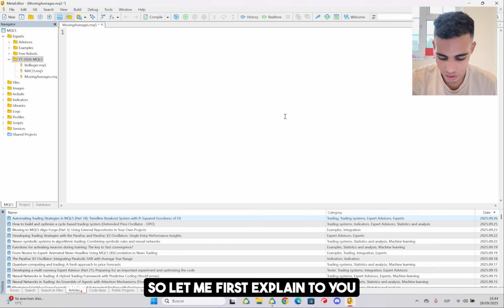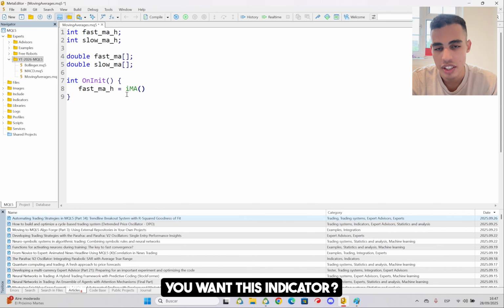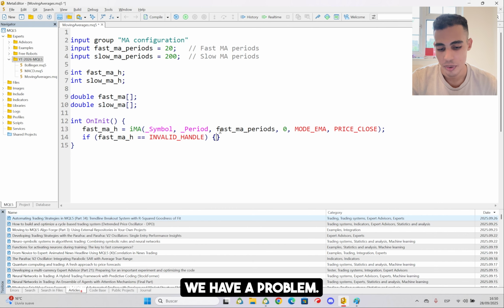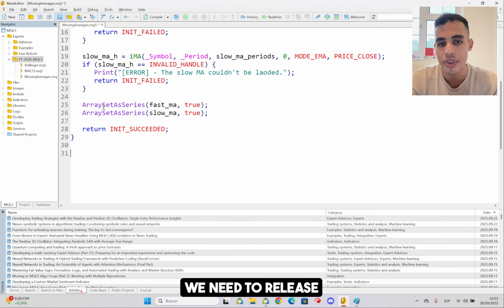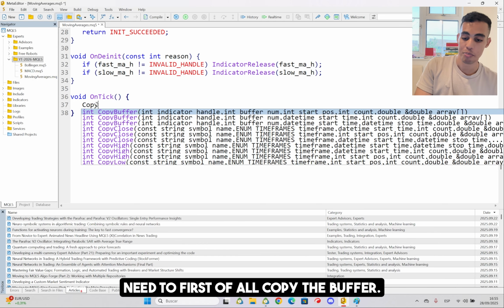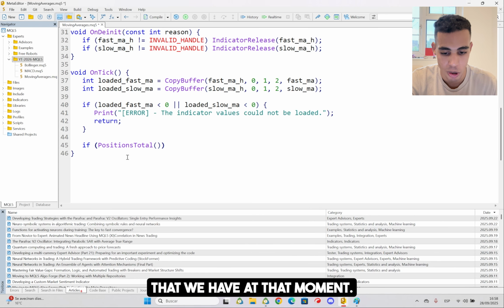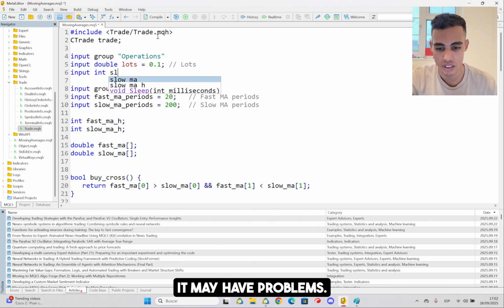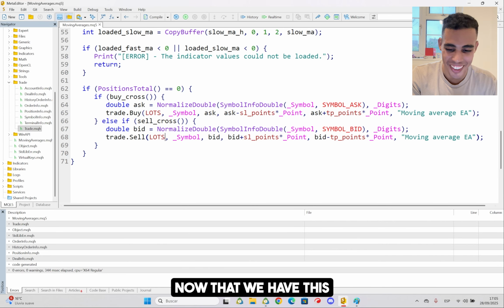How to code a simple moving average trading bot - MT5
🚀 In this video we are going to see if the moving average strategy is still working fine in 2025.

(For any questions, please post them in the community — it’s easier for me to respond there)